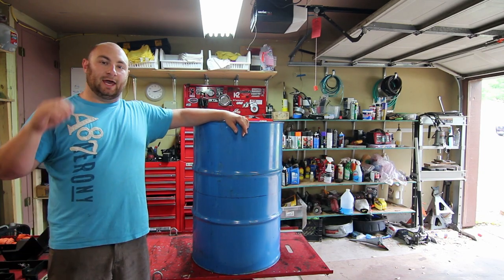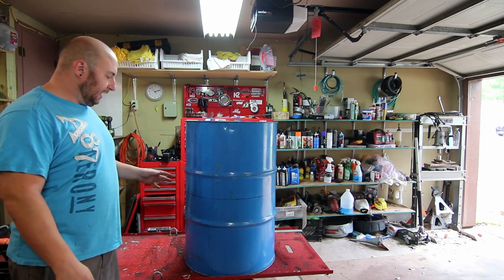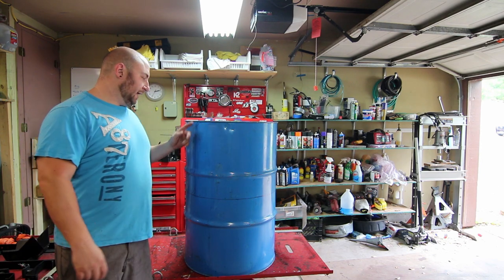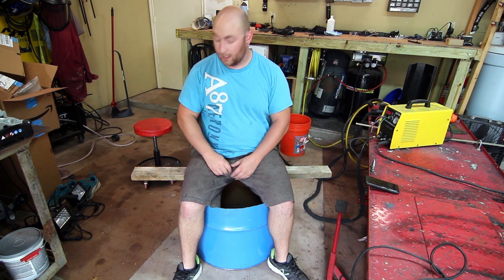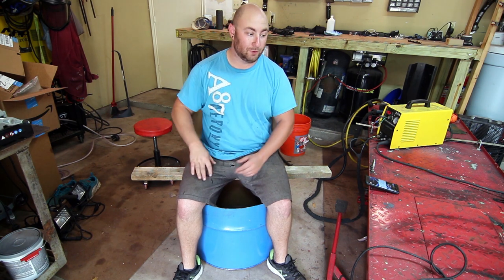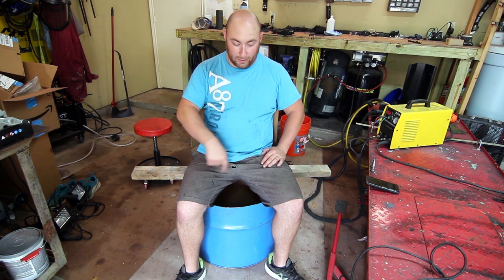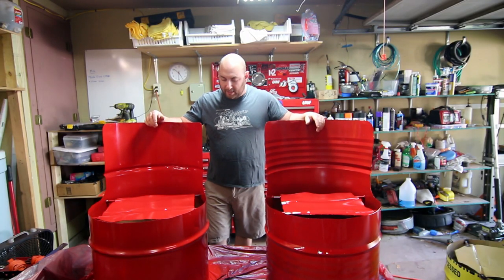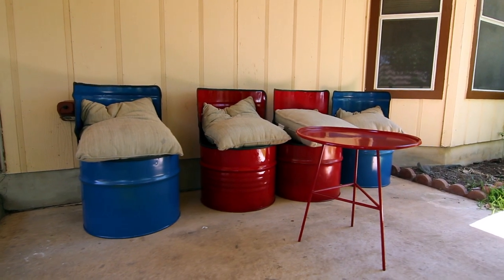MaksWerks Cheap Welding Videos - Oil Drum Chairs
Plasma Cutter